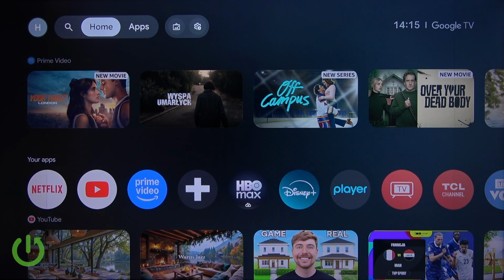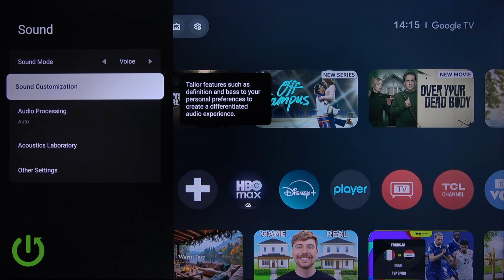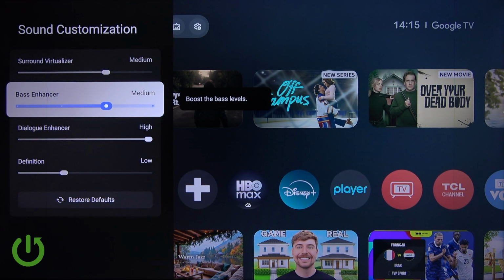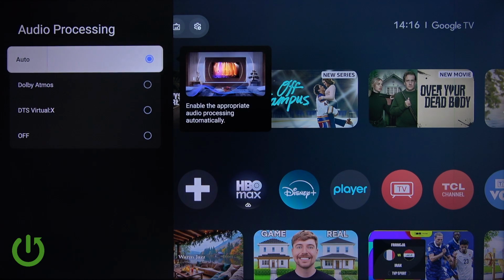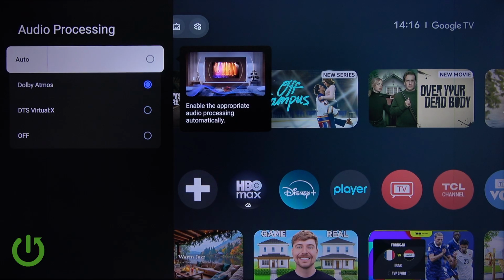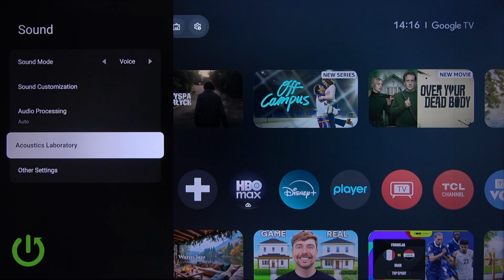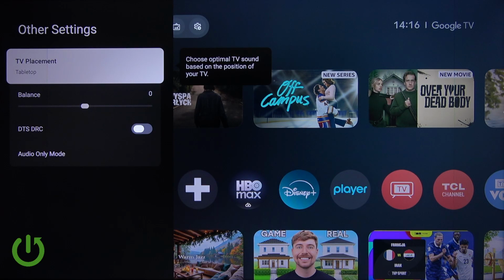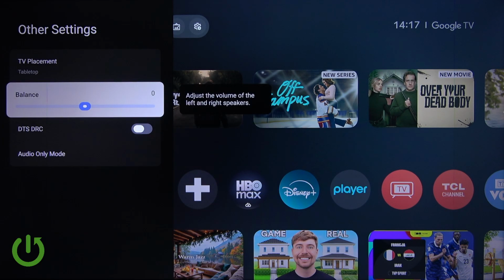TCL 43C61B – How to Set Up Dolby Atmos & DTS Virtual:X Sound Enhancements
In this video I show how to set up sound enhancements on your TCL 43C61B TV, including Dolby Atmos and DTS Virtual:X. You’ll learn where to open Settings, how to access Display & Sound → Sound, and how to use Sound Customization to adjust the surround virtualizer, bass enhancer, dialogue enhancer and definition. The guide also covers Audio Processing (choose Dolby Atmos, DTS Virtual:X, Auto or Off), the Acoustics Laboratory volume control, TV placement, background noise reduction and speaker balance so your TV audio sounds clearer and more immersive.

How to enable Dolby Atmos on TCL 43C61B TV?
How to enable DTS Virtual:X on TCL 43C61B TV?
How to access sound customization on TCL 43C61B TV?

0:00 Intro
0:08 Open Settings (press gear on remote)
0:22 Go to Display & Sound → Sound
0:35 Sound Customization – Surround virtualizer, Bass, Dialogue, Definition
1:13 Audio Processing – select Dolby Atmos, DTS Virtual:X, Auto or Off
1:37 Acoustics Laboratory – volume leveling feature
2:06 TV Placement, background noise reduction & speaker balance
2:34 Outro – like, comment and subscribe